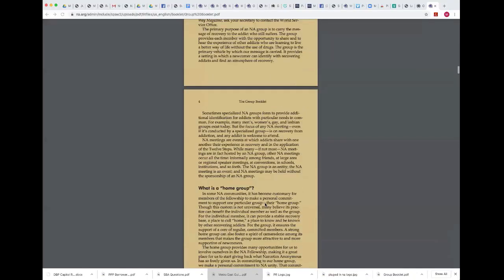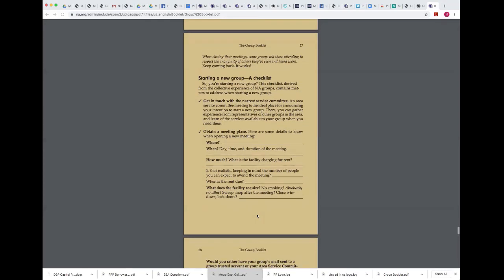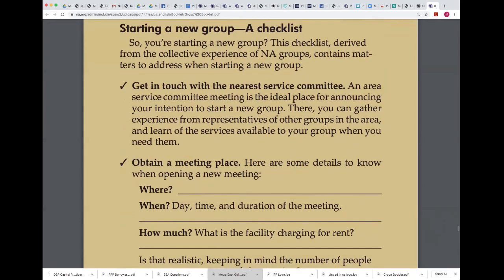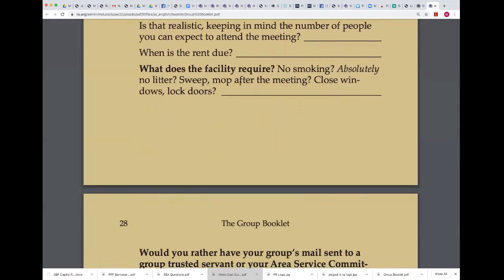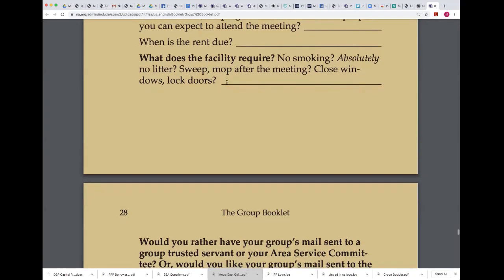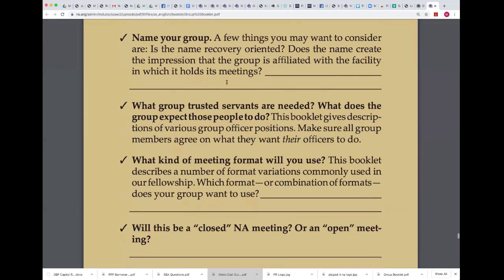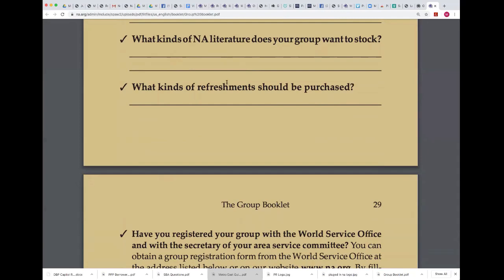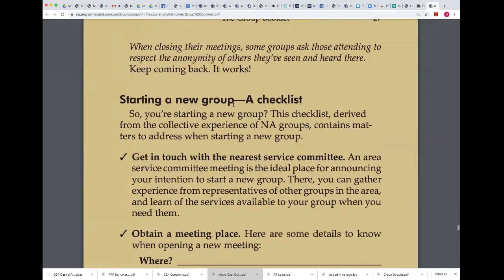8.Group Booklet Virtual Meetings (2020-04-05)